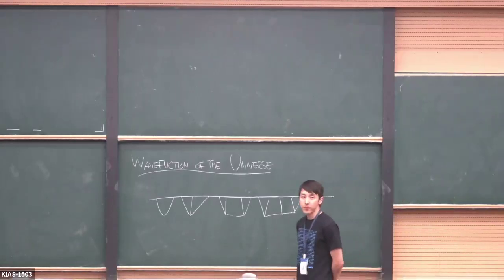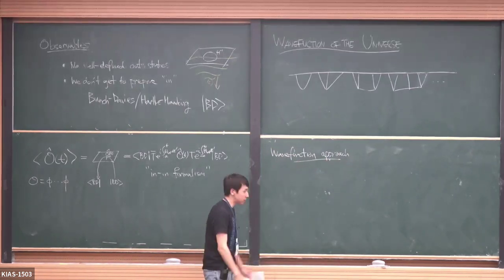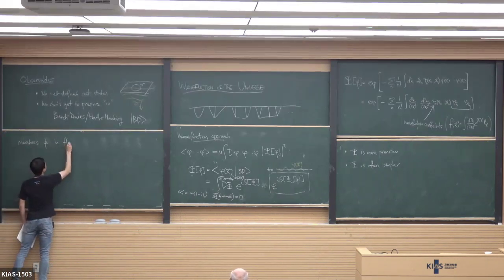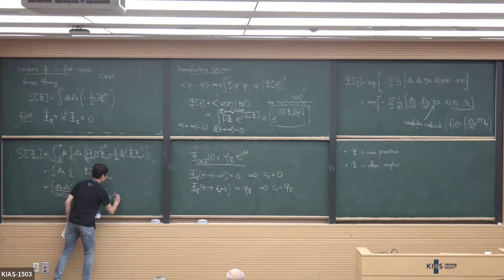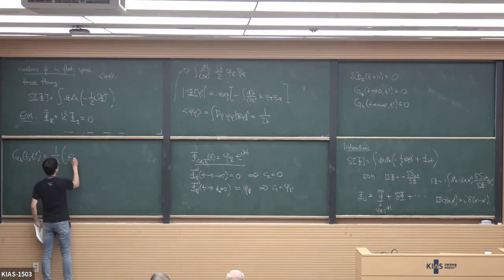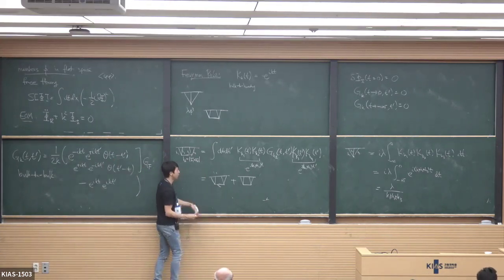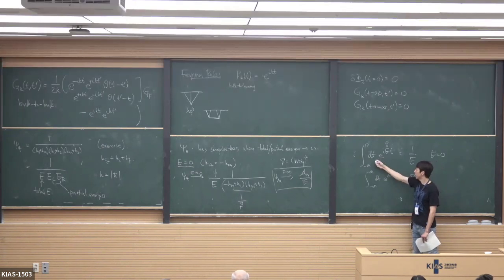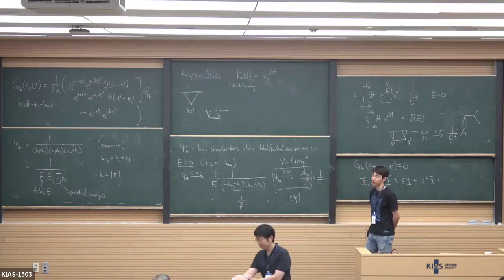[Amplitudes2025] 6. 10. Hayden Lee, Cosmological Correlators